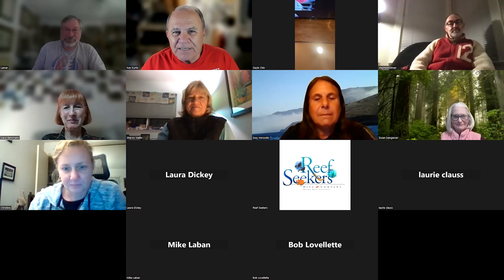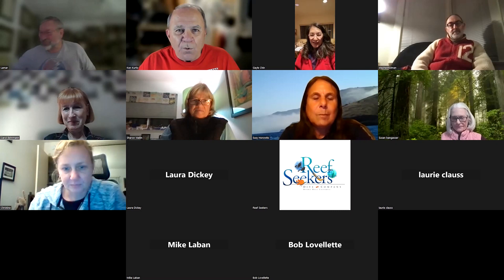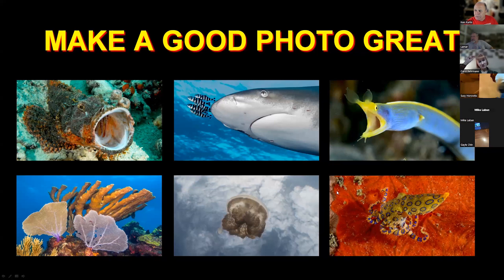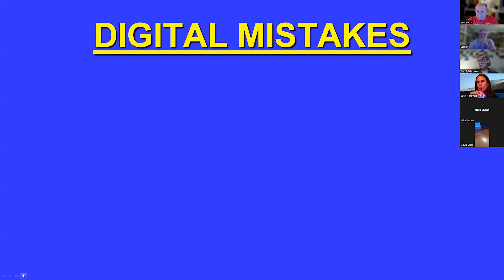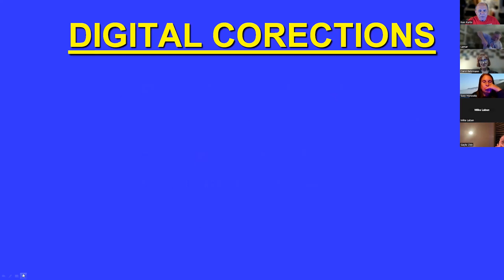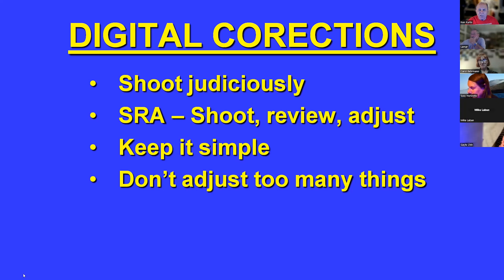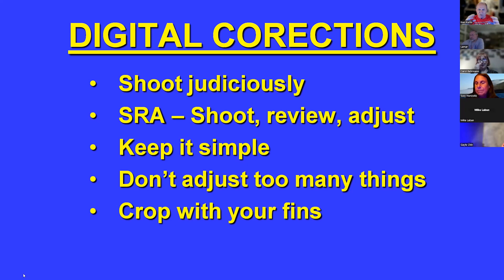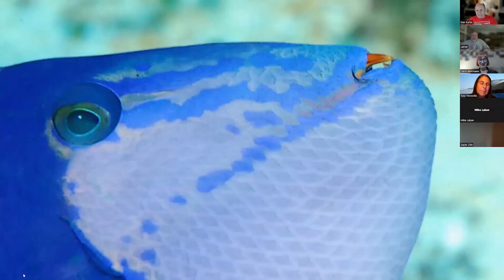ZOOM SEEKERS: KEN KURTIS - HOW TO MAKE A GOOD PHOTO GREAT (December 13, 2022)